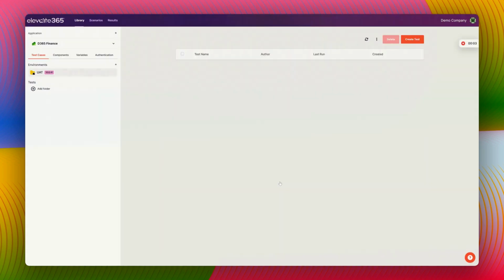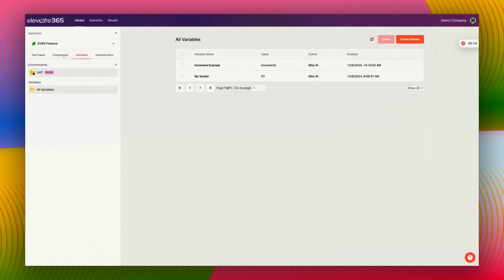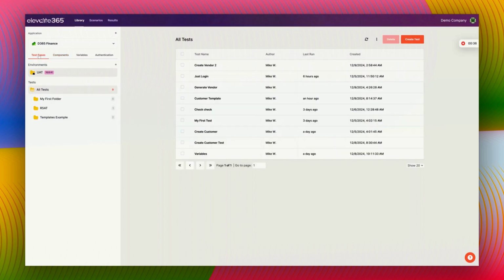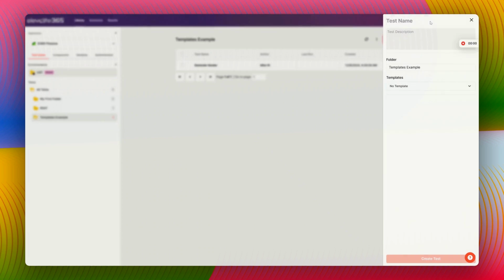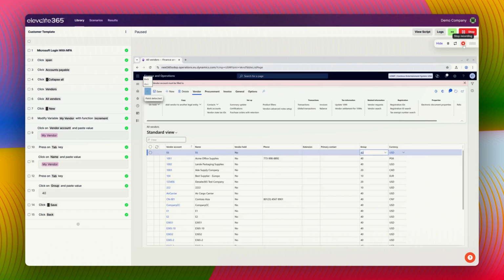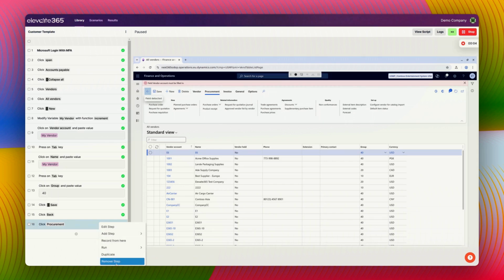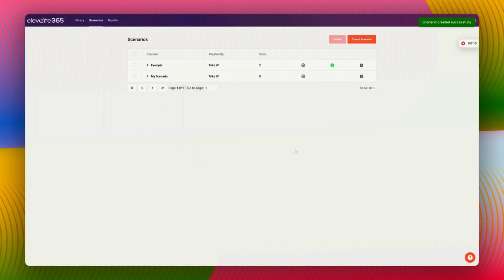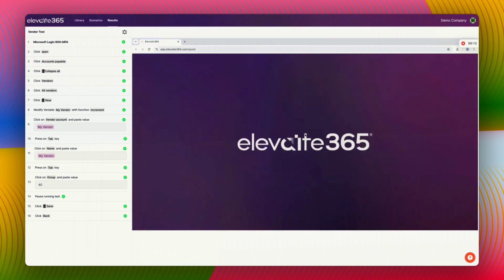elevaite365 Test Automation - 5 minute demo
See why elevaite365 Test Automation is the most efficient Test Automation solution for all Microsoft D365 Applications and all integrations.

for more information.